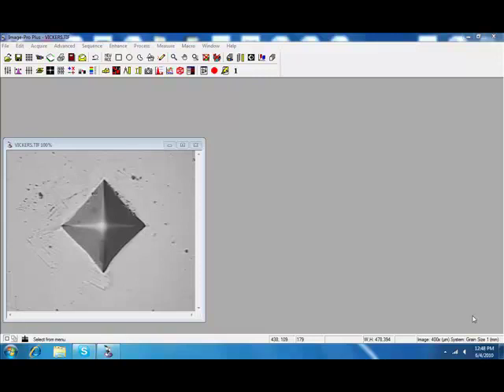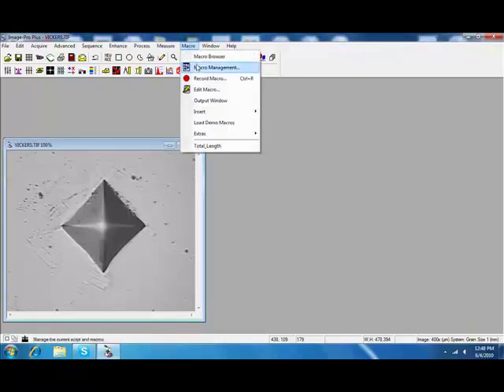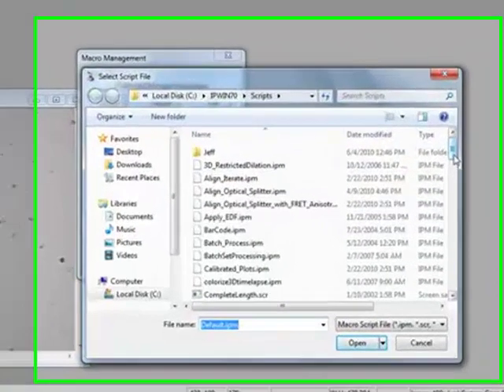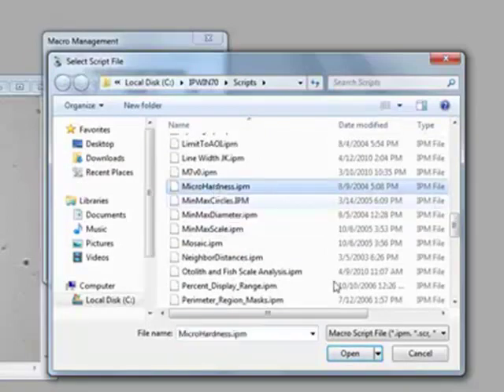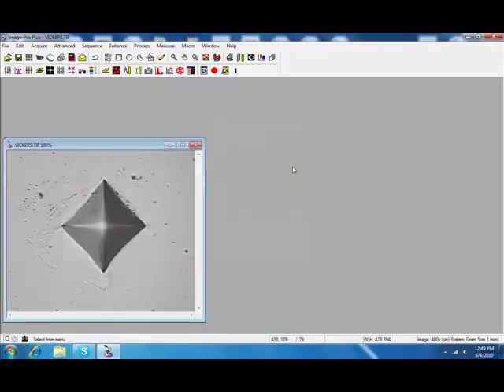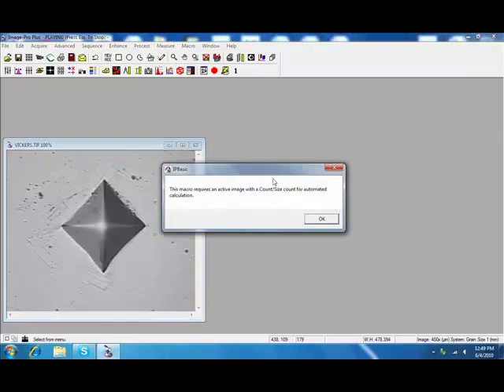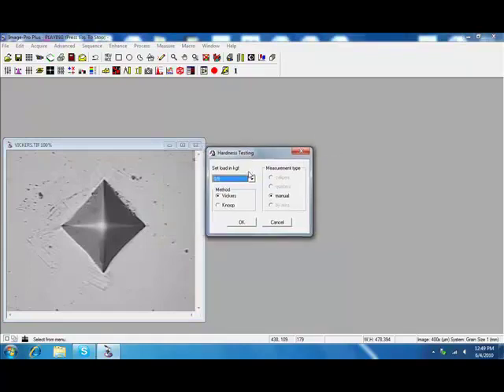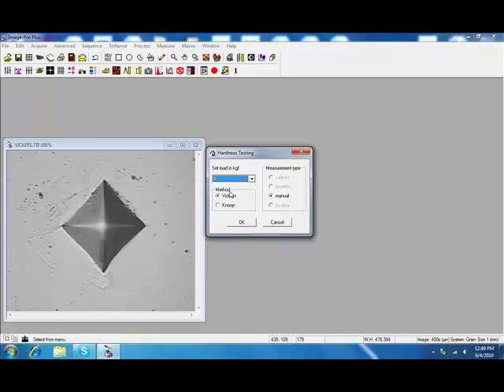Microhardness Testing - Image-Pro Plus Software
- Demonstrates microhardness testing in Image-Pro Plus 7.0 image analysis software.